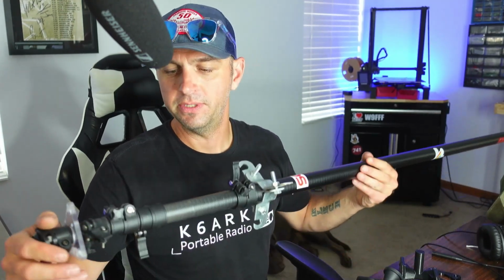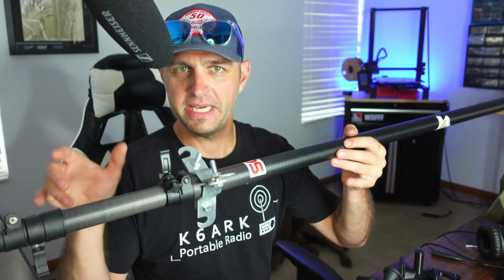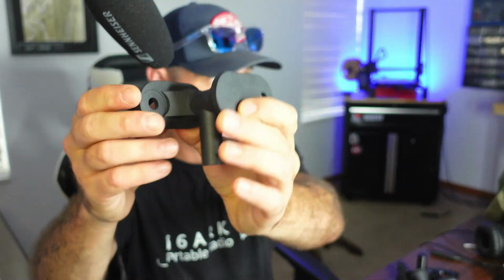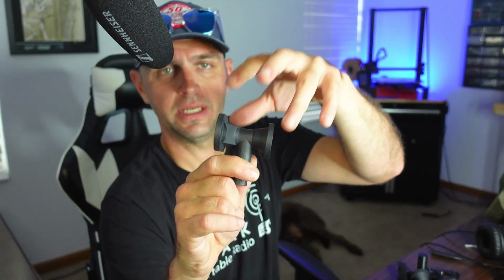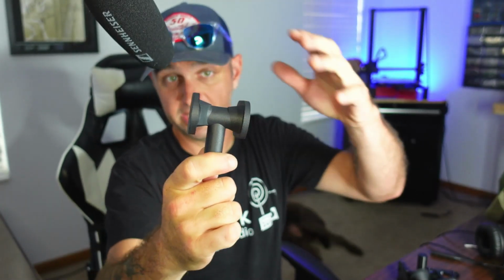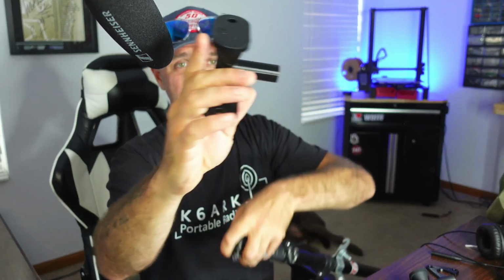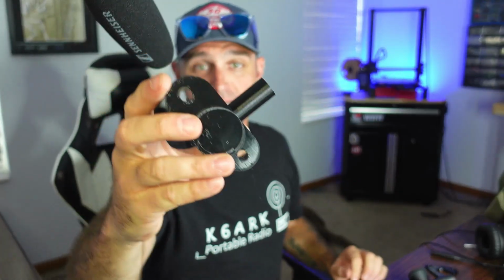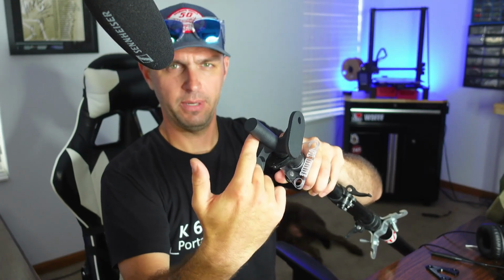EZ guy - Ham Radio Antenna Mast Solution!!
I think Buddipole/Mast Werks should do this. Here is the EZ GUY.

Also, I give an update on my Gigadude project.

I will post the EZ Guy to my thingiverse soon -